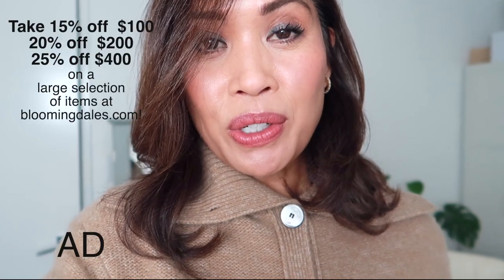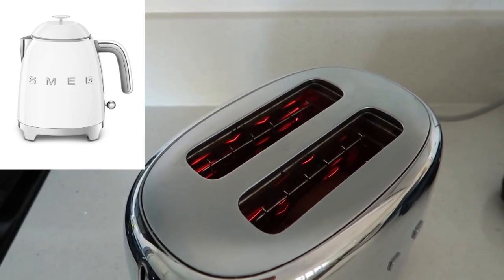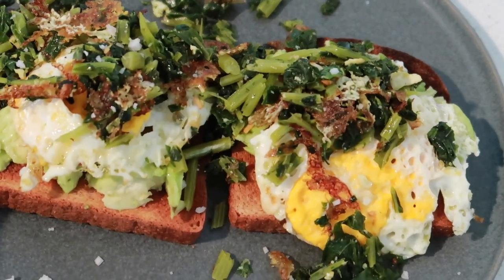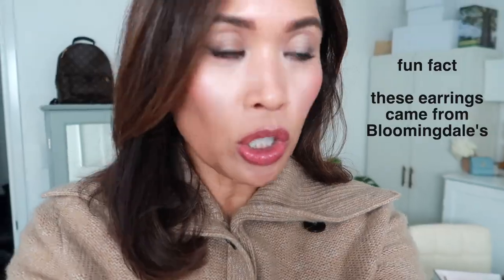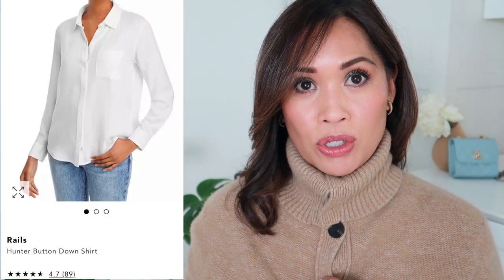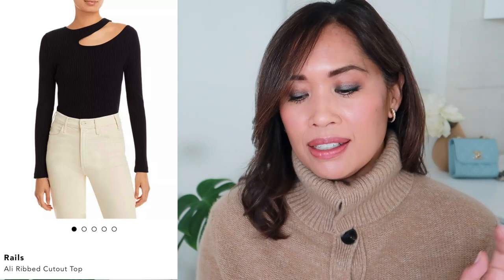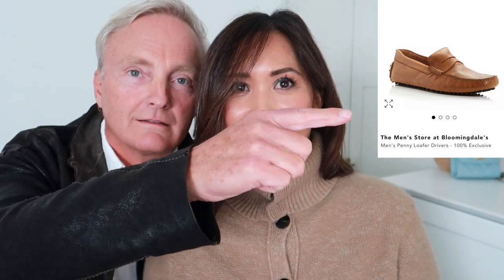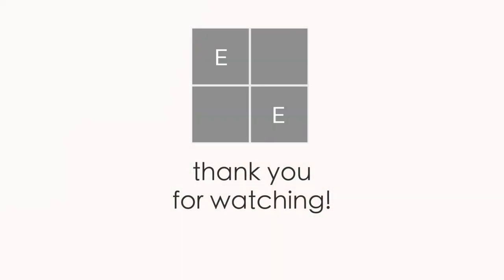ad VLOG ❤️ A LUXURY BAG UNDER $1K? 😃 UNBOXING, SALE RECOMMENDATIONS, BAG COLLECTION 👛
Bloomingdale's Made in Italy Quatrefoil Station Bracelet in 14K Yellow Gold - 100% Exclusive Product Description

Bloomingdale's Made in Italy Woven Ring in 14K Yellow Gold - 100% Exclusive

Bloomingdale's Blue Sapphire & Diamond Halo Ring in 14K White Gold - 100% Exclusive Rails Hunter Button Down Shirt/Ivory

(I had to mention this one too 🤩 - so pretty) Bloomingdale's Diamond Clover Bracelet in 14K Yellow Gold, 1.0 ct. t.w

The Men's Store at Bloomingdale's Men's Penny Loafer Drivers - 100% Exclusive

Calvin Klein Standards Stone Indigo Selvedge Straight Fit Jeans in Harbor Blue

PROENZA SCHOULER Medium PS1 Suede Crossbody Bag (similar style, different color & material)

🎥FILMING EQUIPMENT🎥